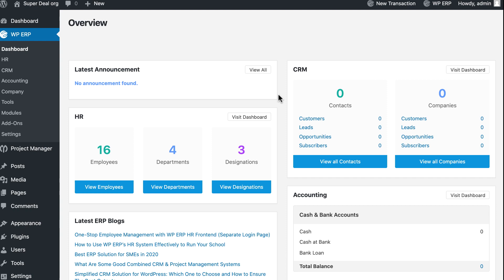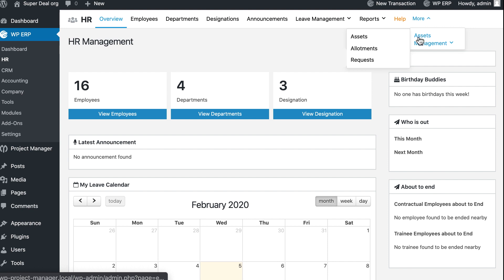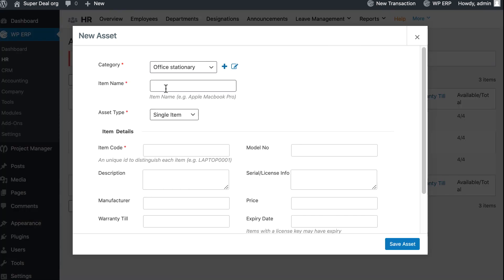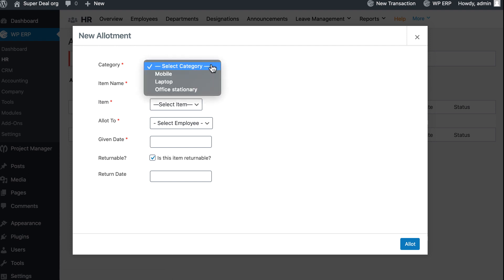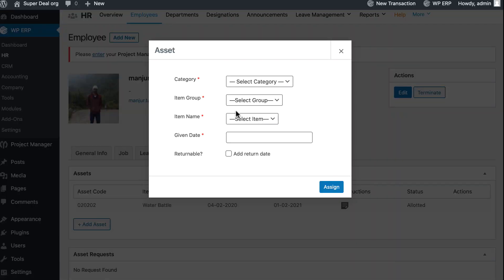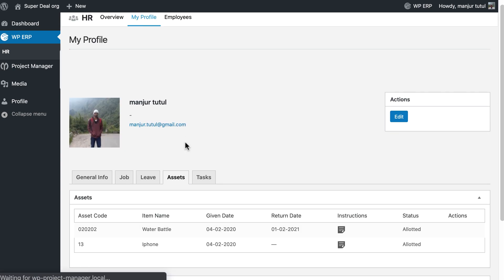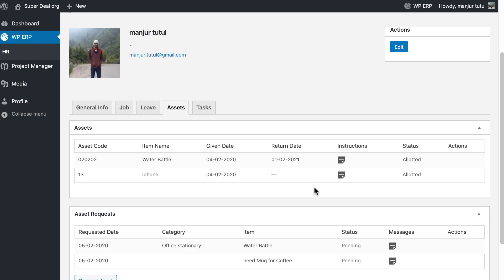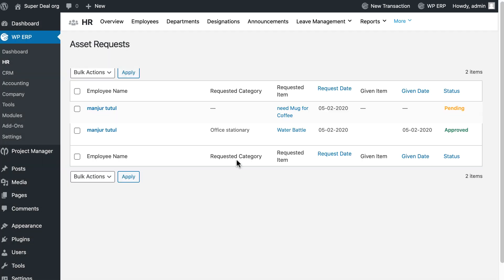How to Manage your Business Asset with WP ERP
Asset Management software lets your company improve its IT governance, service quality, mitigate risk and also gives more efficiency.

To increase your efficiency WP ERP Hr management tools provide asset manager addons. it will make your asset management system more detailed and efficient.